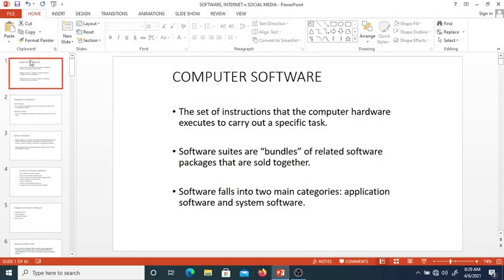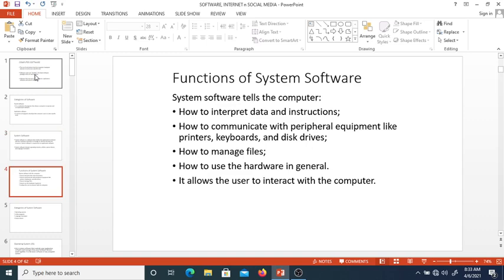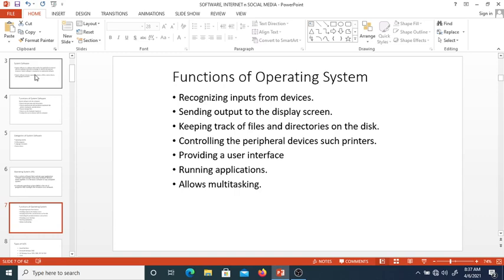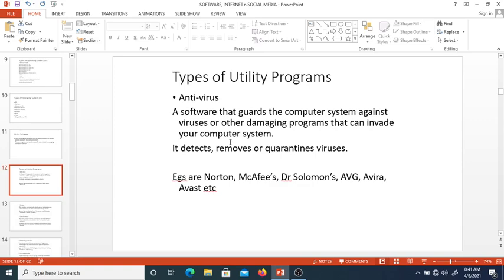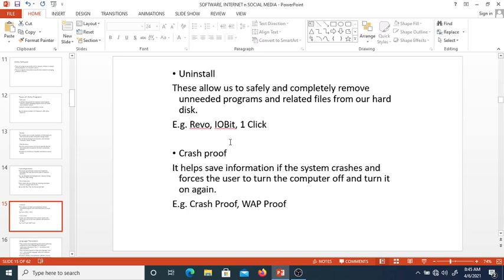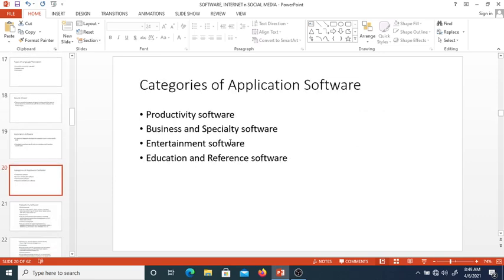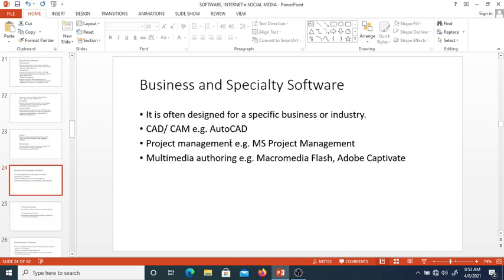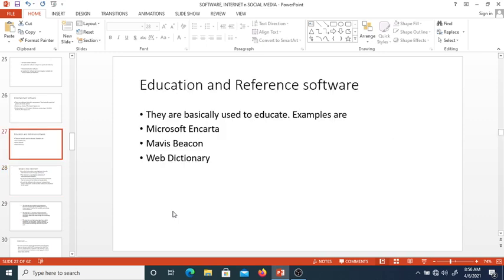SUPER INFORMATIVE TUTORIAL ON COMPUTER SOFTWARE(Watch to the End)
This video lesson, part of the Computer Literacy course, introduces essential software concepts, including types of software, and their functions.

Viewers will learn about operating systems, productivity tools, and basic software management skills. Through clear explanations and demonstrations, this lesson helps build a strong foundation in using software effectively for everyday tasks and professional needs.